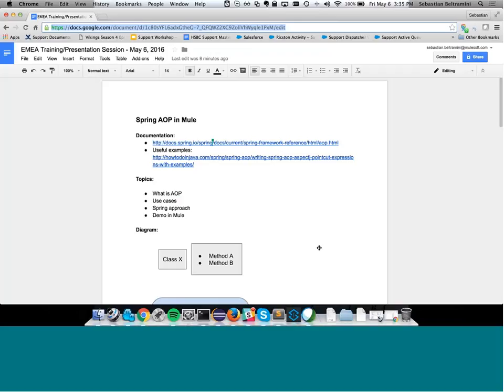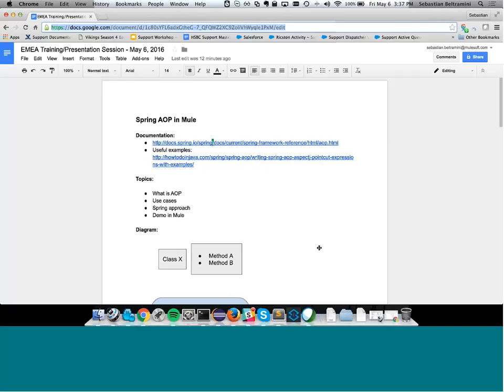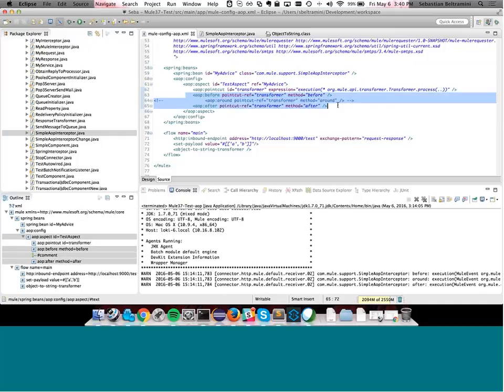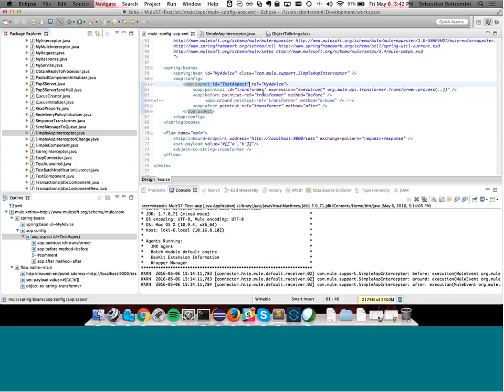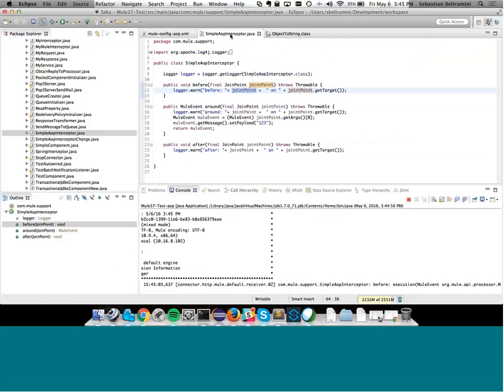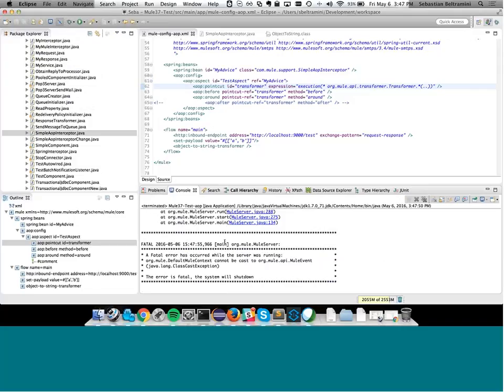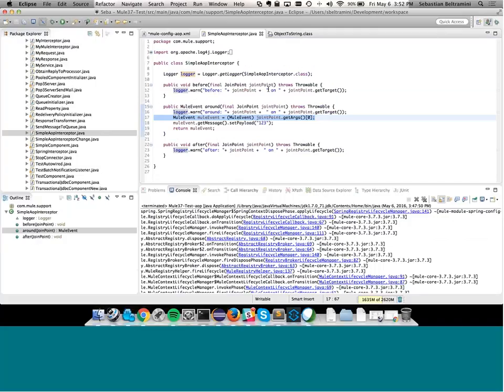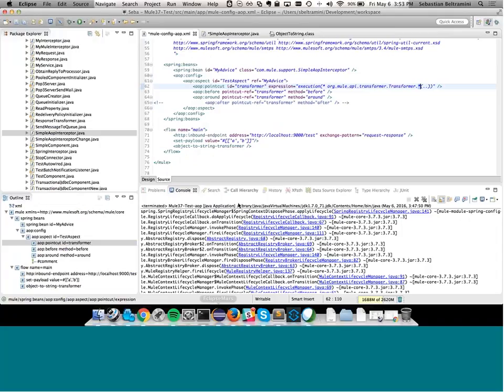[MuleSoft Training] AOP in Mule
This is a training session that shows how to use AOP within Mule.

Topics:
- What is AOP
- Use cases
- Spring approach
- Demo in Mule
- Limitations